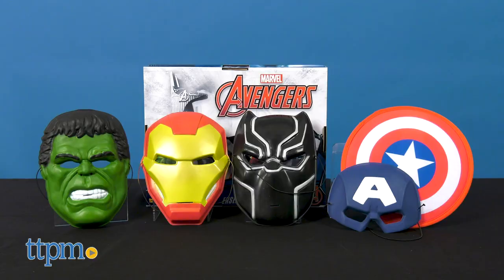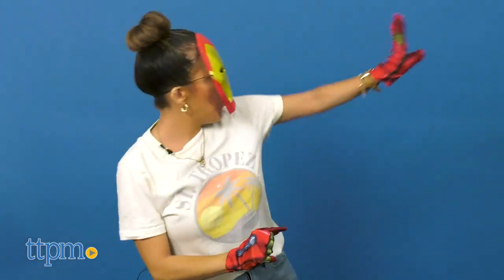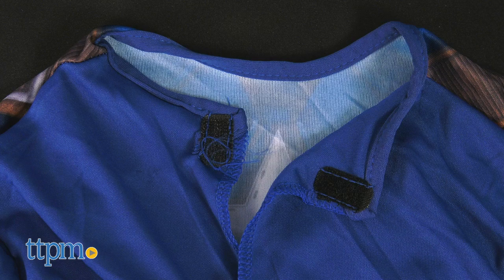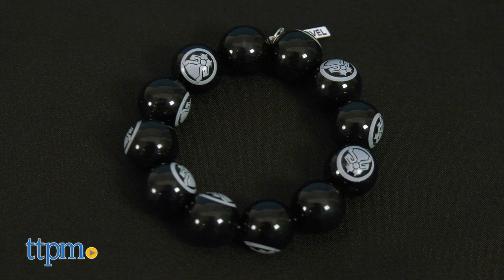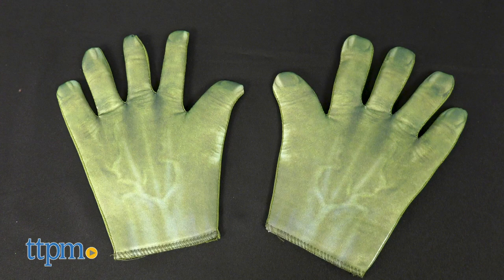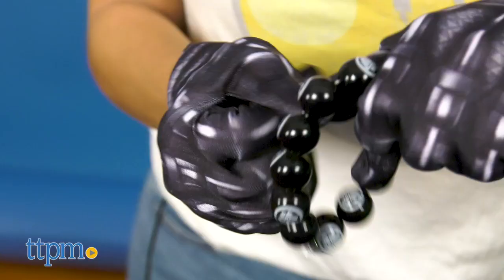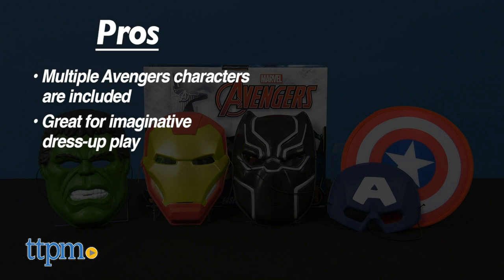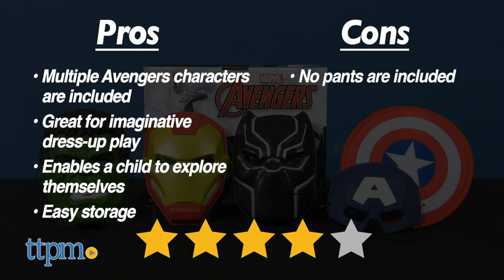July 29, 2022